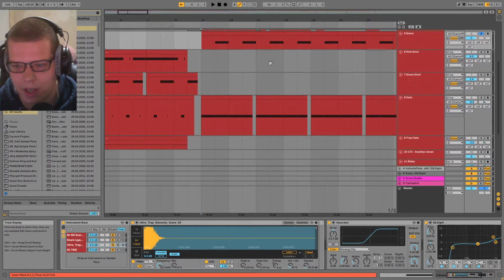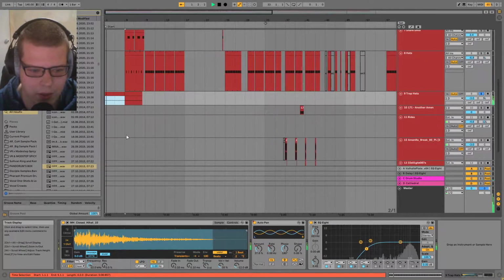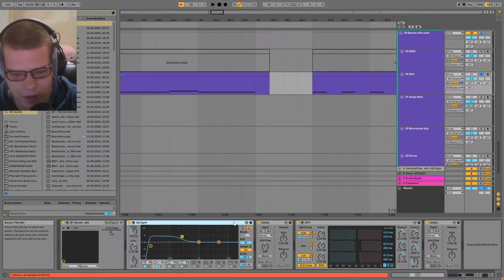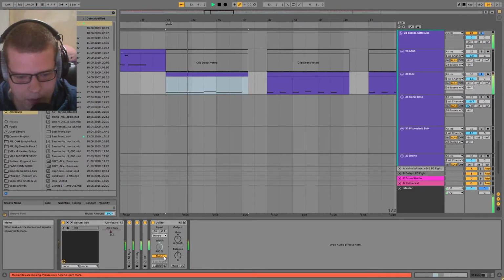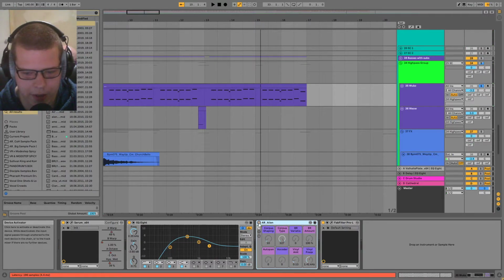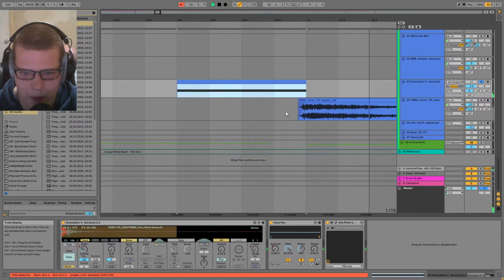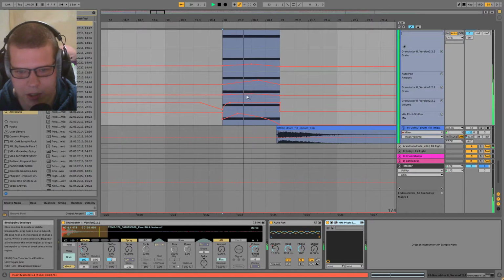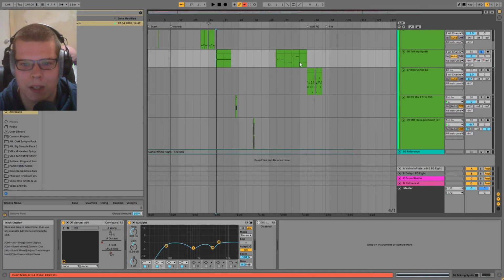Soulsuccer Production Track Breakdown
Happy to answer any questions you have along the way.